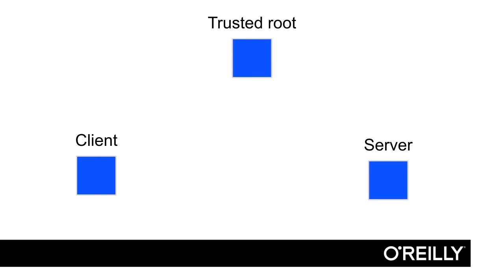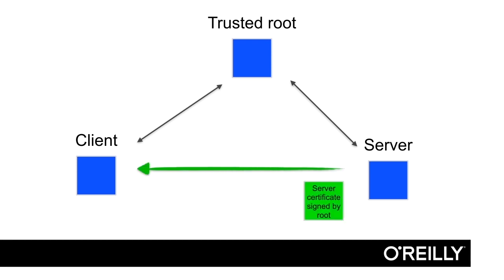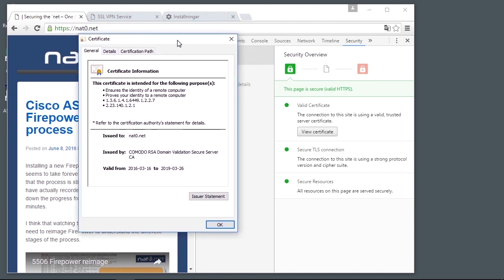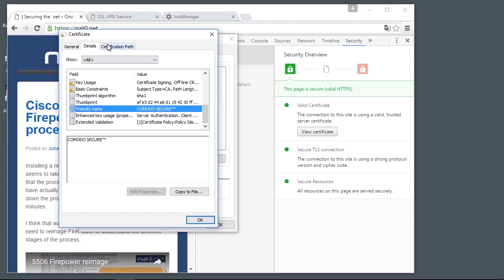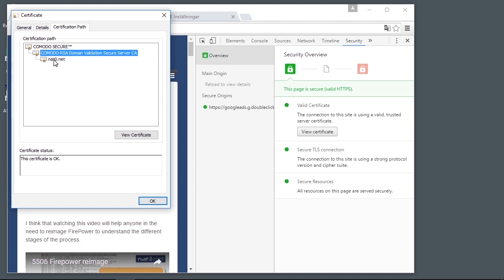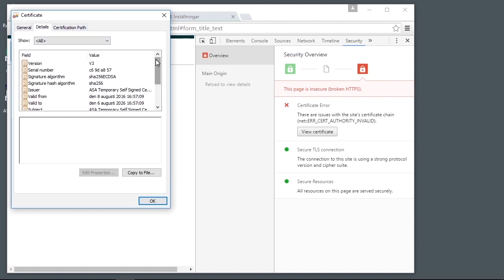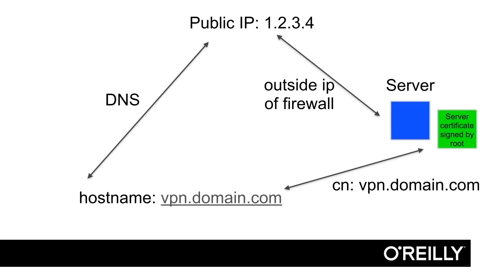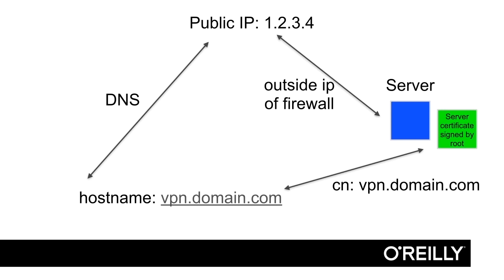029-SSL Certificates Part 1, cisco firewall (ASA)